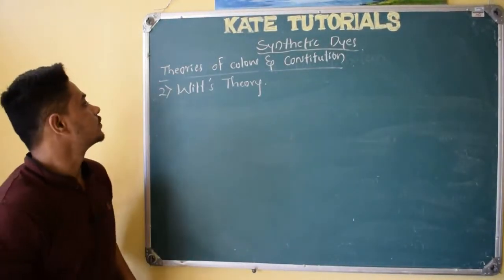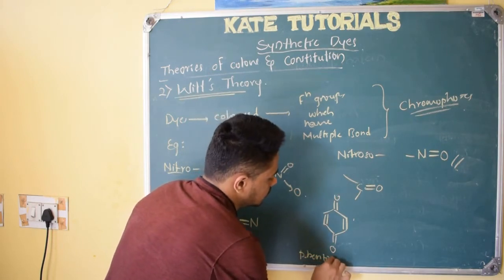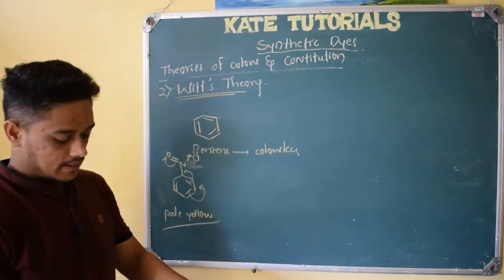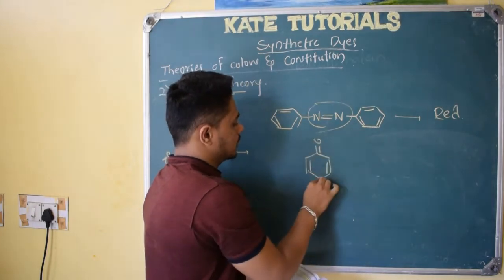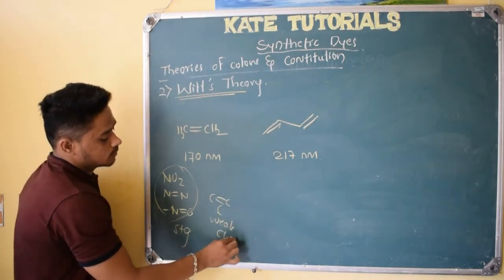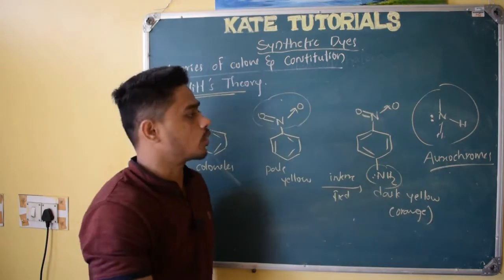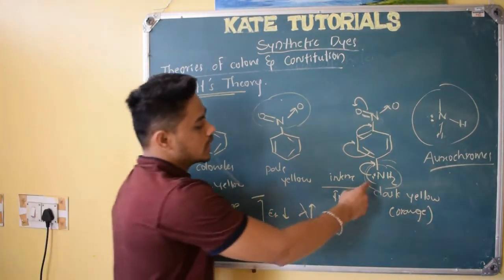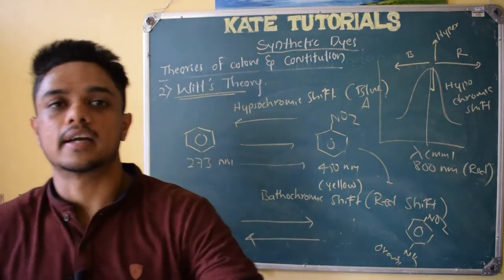4 Witt's Theory of Colour |Synthetic Dyes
Here I have discussed about Witt's Theory
Which also explains through Chromophores, Auxochromes, Bathochromic shift, hypsochromic shift

As conjugation increase why wavelength increases